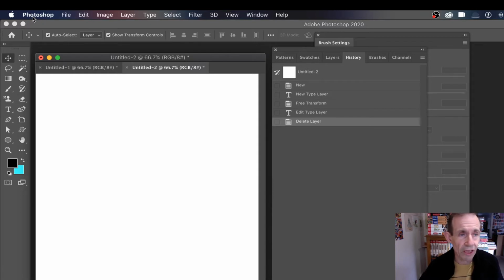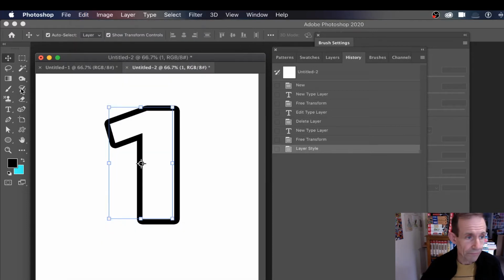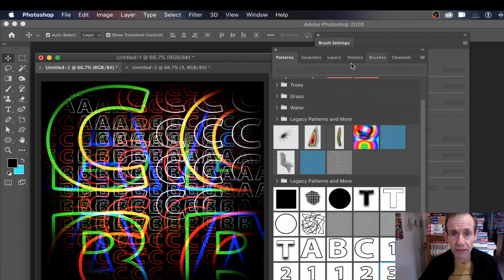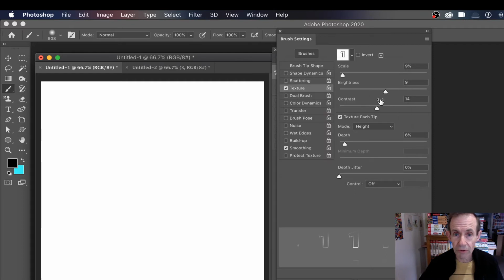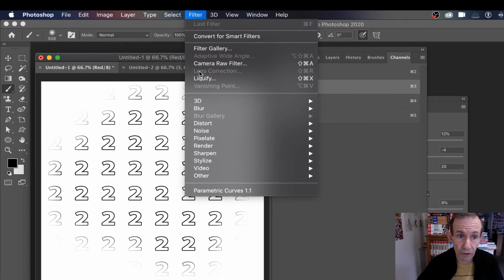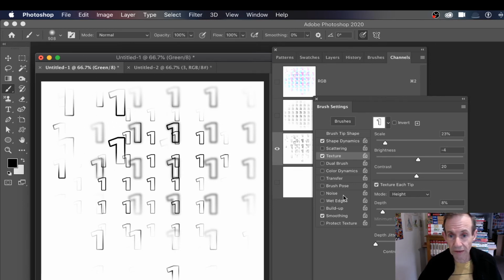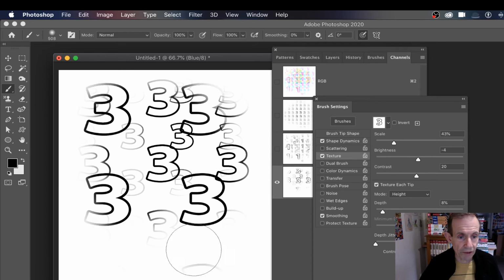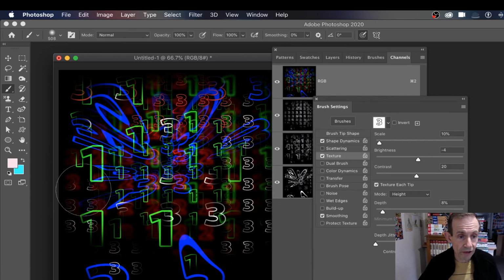Photoshop tutorial : Brush textures in Photoshop and channels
How to use channels in Photoshop (CC 2020 but 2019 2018 etc) combined with brushes and brushes textures in Photoshop to create all kinds of amazing color designs with channels and adjustments. Use any type of source but in this video, numbers are used as the source for textures for the brush textures to be added to the channels.